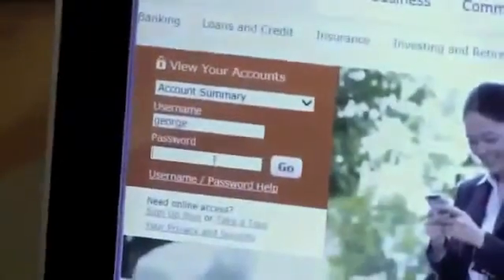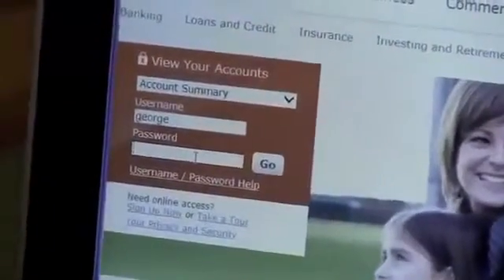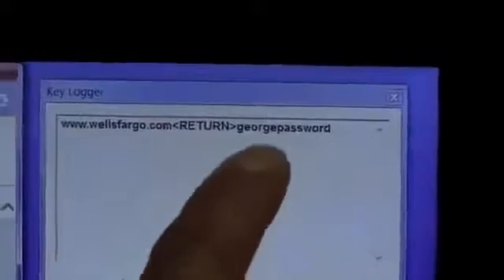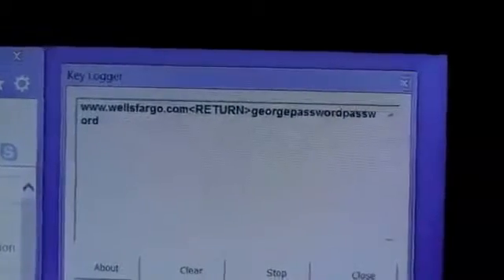Are Your Keystrokes Being Captured by Hackers?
Our patented Keyboard Encryption Software can protect your PC & Mac computers, Apple & Android tablets and smartphone from online theft of your user name, password and personal and business information.